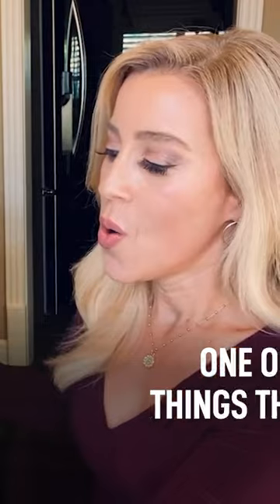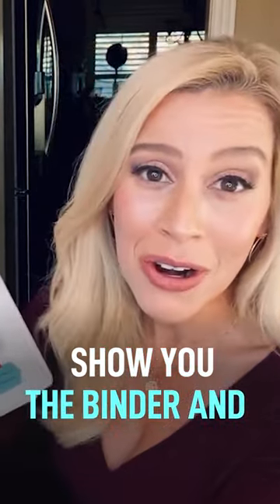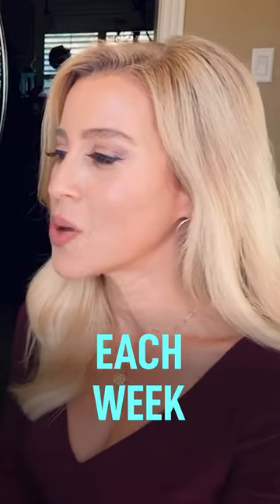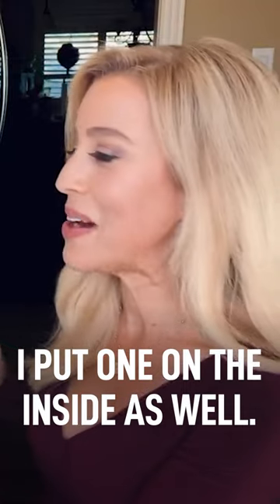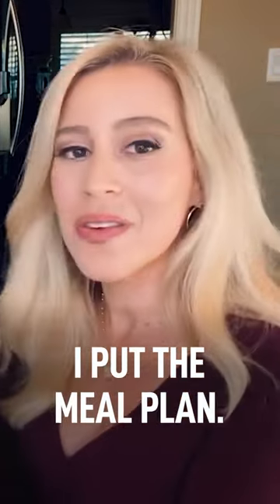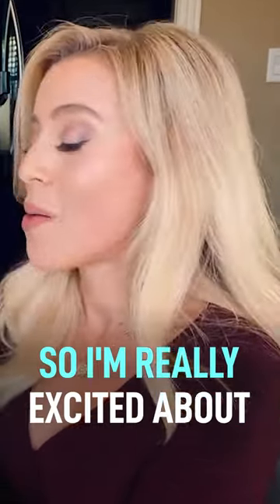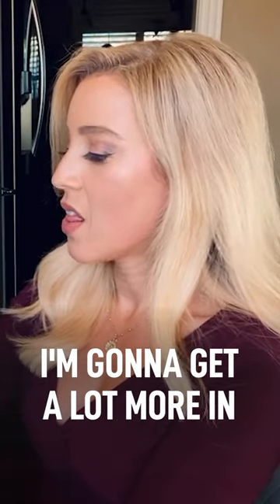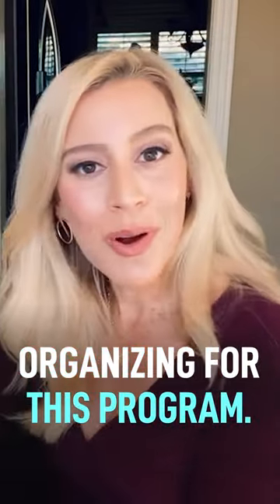Break Out the Binder! Getting Organized for Transform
Is organization important to turning around autoimmune issues? You bet!

In this video,  Anne Imanuel shows you how she’s creating a 3 ring binder to keep track of all the learning materials from the Transform Fundamentals program.

*This content is strictly the opinion of Dr. Maggie Yu, and is for informational and educational purposes only. It is not intended to provide medical advice or to take the place of medical advice or treatment from a personal physician. All viewers of this content are advised to consult their doctors or qualified health professionals regarding specific health questions. Neither Dr. Maggie Yu nor the publisher of this content takes responsibility for possible health consequences of any person or persons reading or following the information in this educational content. All viewers of this content, especially those taking prescription or over-the-counter medications, should consult their physicians before beginning any nutrition, supplement or lifestyle program.